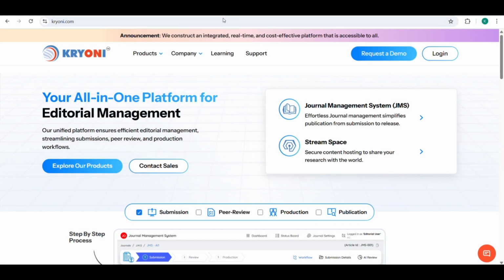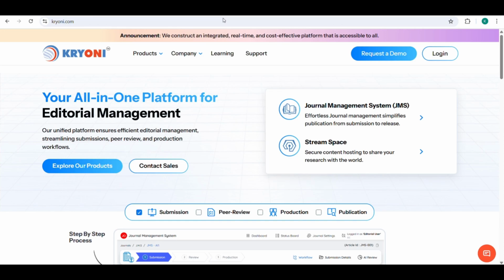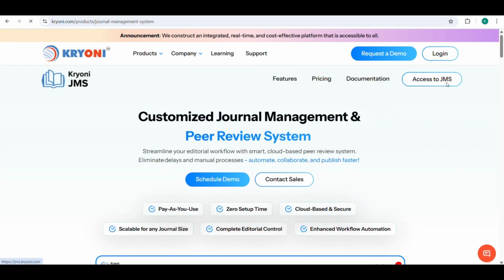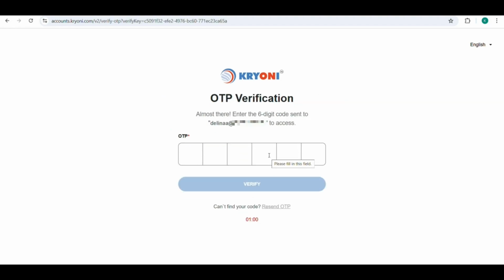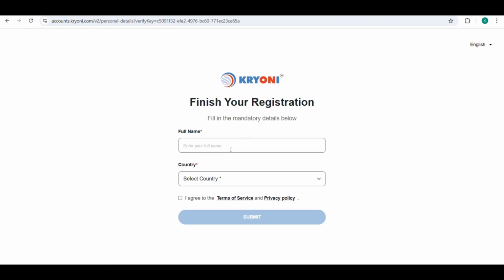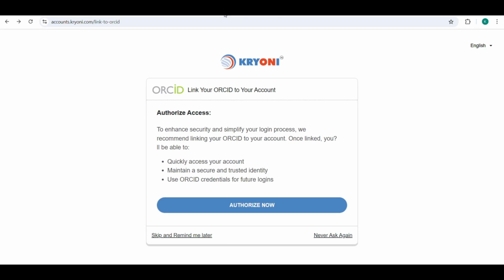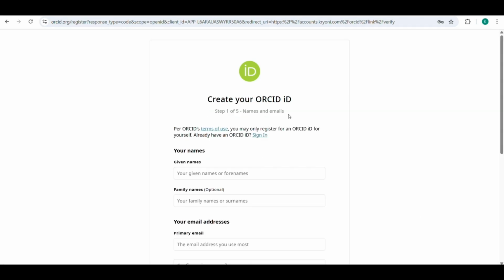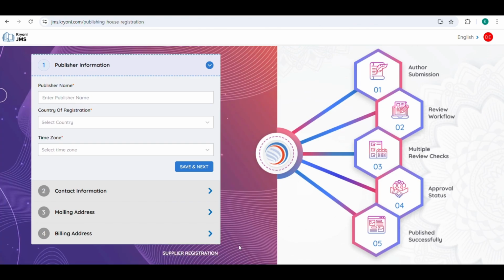How to Register in Kryoni JMS | Journal Management System Registration Guide (2025)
Looking to manage your journal submissions efficiently?

Learn how to register on Kryoni JMS (Journal Management System).

This video is your first step toward transforming your journal publishing experience. We’ll guide you through the entire registration process—clearly, simply, and efficiently—so you can begin managing your submissions, reviews, and editorial workflows with confidence.

🎯 Want to explore more? Book a FREE demo today!

Let our experts walk you through the platform and show you how Kryoni can streamline your journal operations.

We're here to support you—every step of the way.